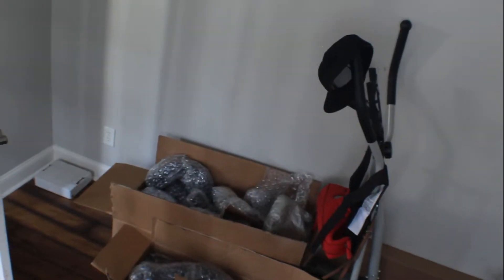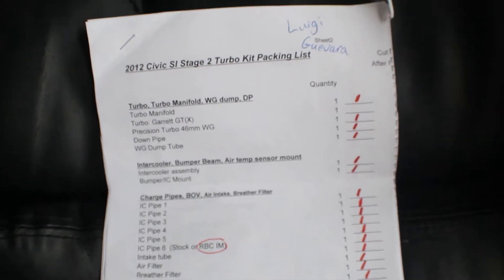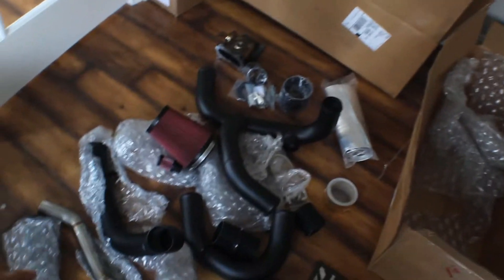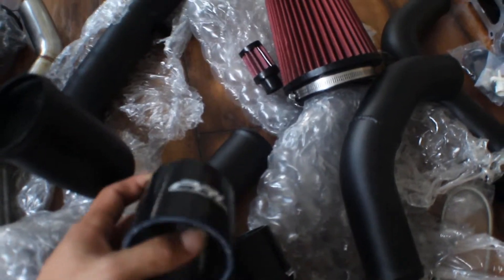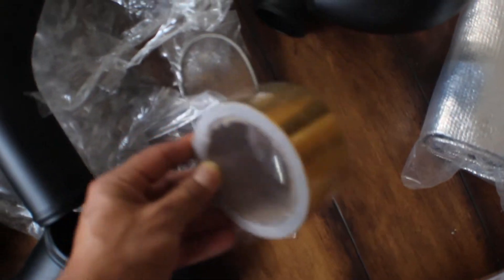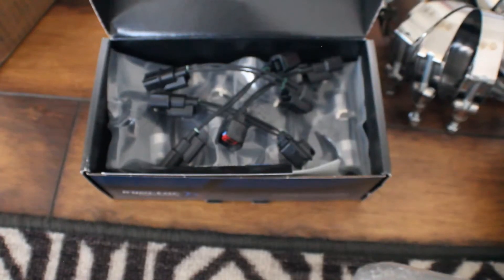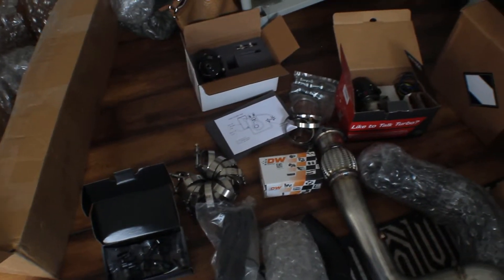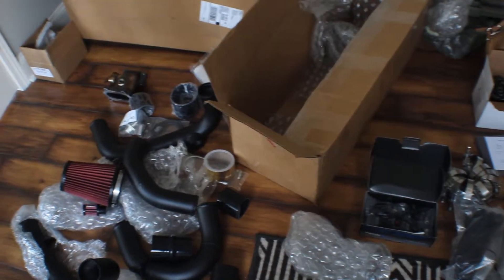prl turbo stage 2 for 9th gen civic si (unboxing)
finally did the unboxing vid for the PRL Motorsports stage 2 turbo kit for the 9th gen civics.
in this kit there was:
-garrett GT3076
-Hondata map sensor
-DW65C fuel pump
-competition stage 4 sprung clutch with lightweight flywheel
-prl motorsports billet steel T3 turbo manifold w/44mm/ 46mm V-band waste gate
-PTE waste gate
-3in down pipe w/flex section
-stainless steel dump tube
-600 hp bar-and-plate core w/cast aluminum end tank intercooler
-intercooler mount/crash beam
-Tial Q 50mm BOV
-Intake pipe w/prl motorsports oiled filter
-Oil feed and return lines
-heat wrap and reflective tape